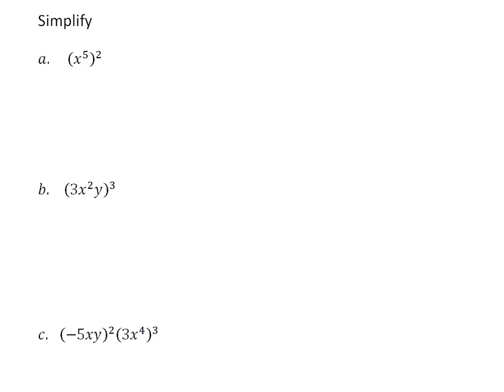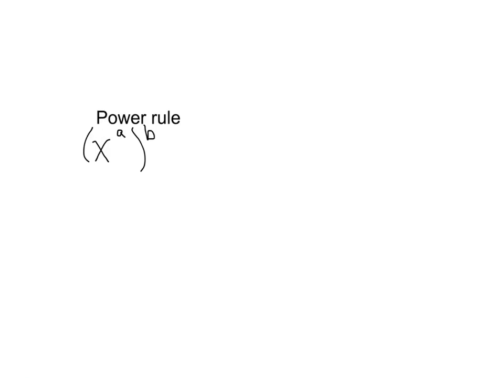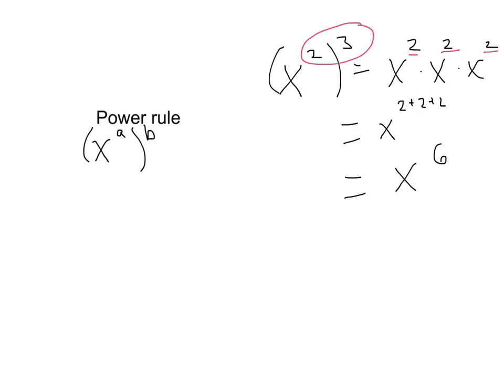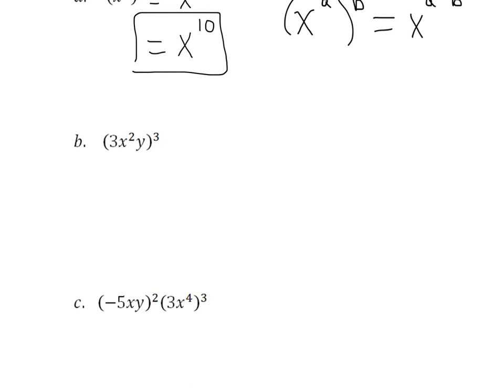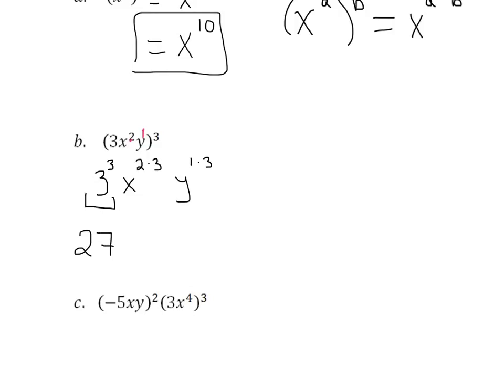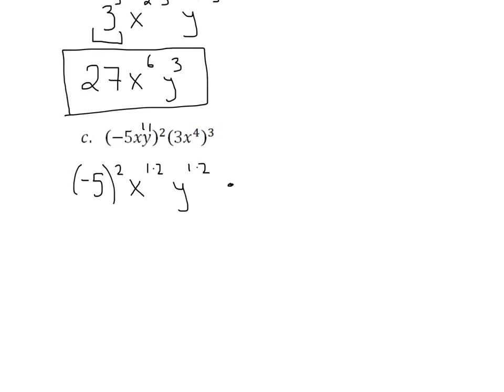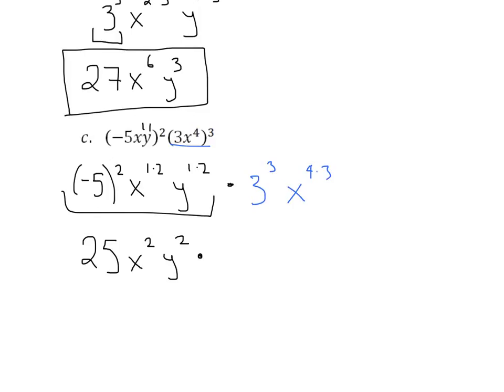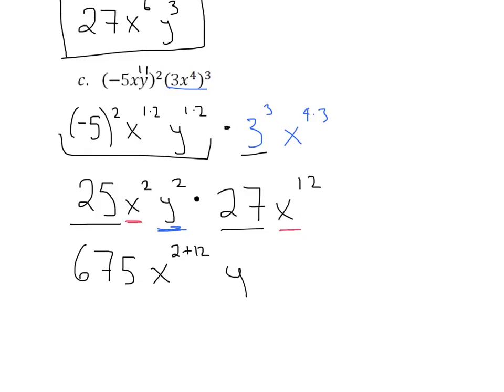power rule for polynomials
Evaluating monomials raised to exponents